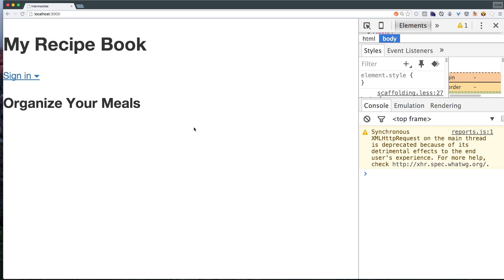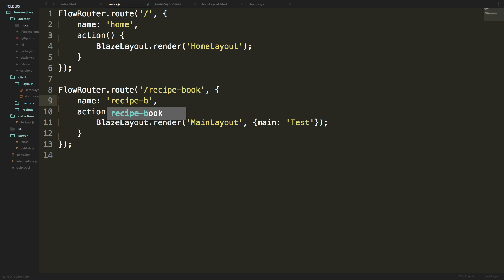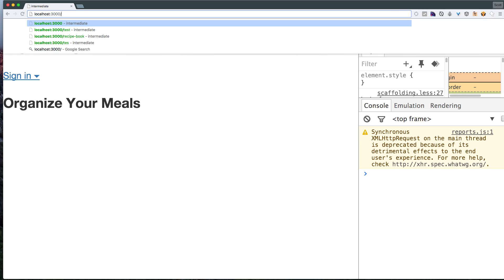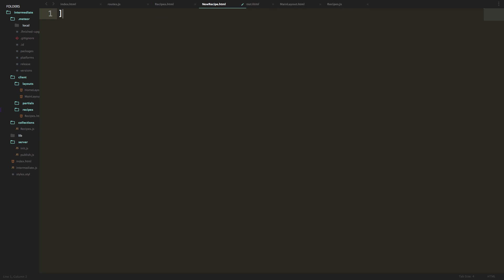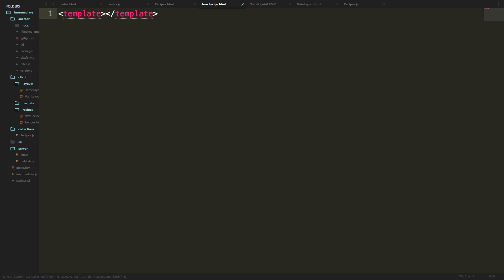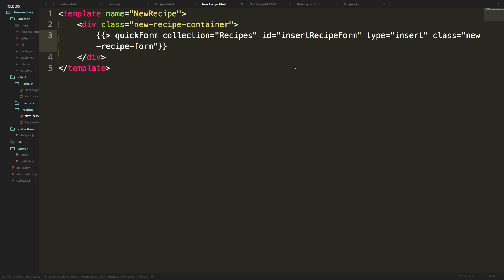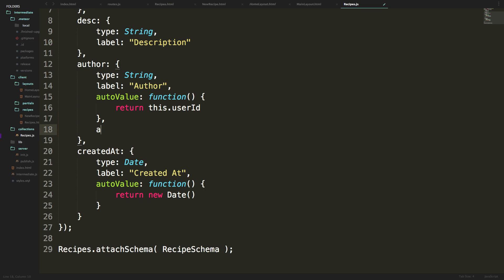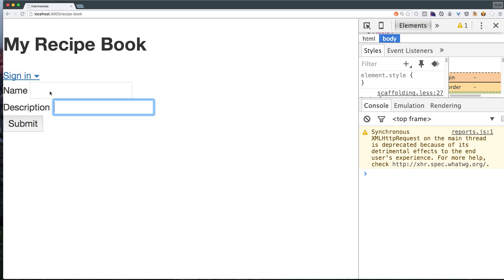Intermediate Meteor Tutorial #7 - Easy Forms With AutoForm in Meteor